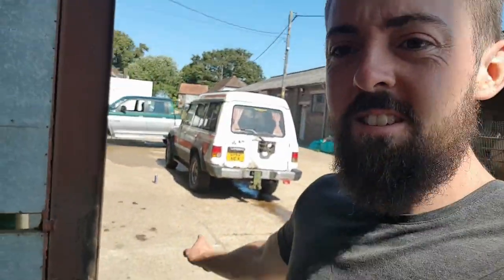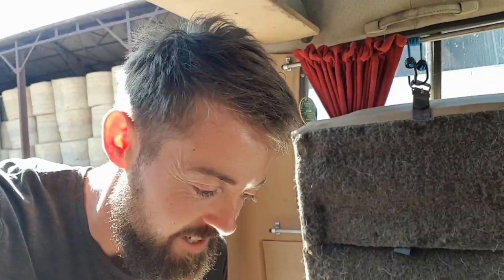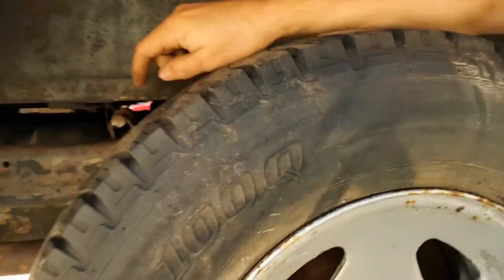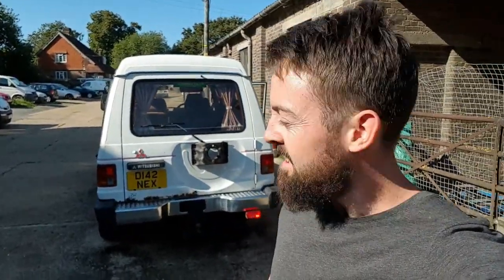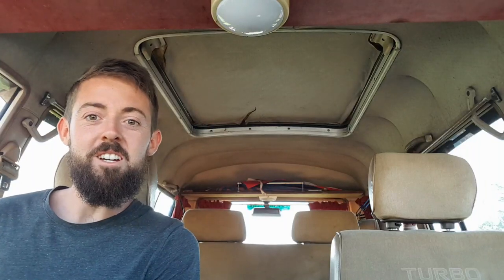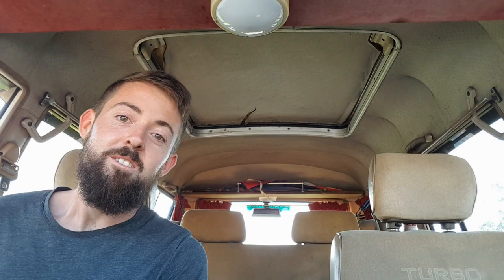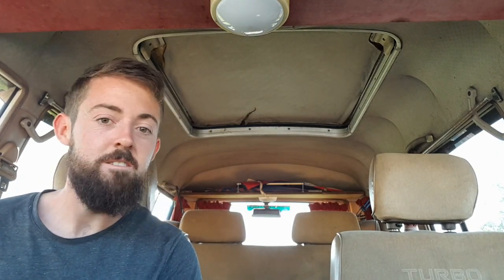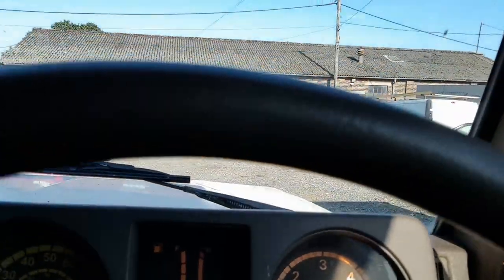Barn find Mitsubishi Pajero turbo wagon mk1 restoration. Finding molly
Barn find restoration. The latest project has landed. Molly the mk1 Mitsubishi Pajero turbo wagon parked up for 5 years! what will we find? Will it be back on the road soon? I think this car is incredibly cool and a real time warp straight back to the 80's.

Support JKoverland and this channel for free!

Equipment used to make this video:
Canon M50 Camera
RØDE VideoMic GO
DJI Phantom 4 Pro Drone
Manfrotto D1 Drone & Camera Bag

Be part of the adventure!